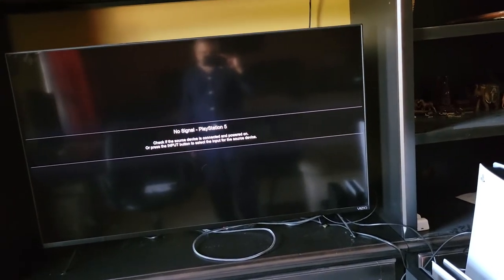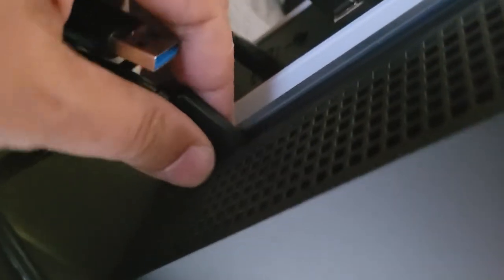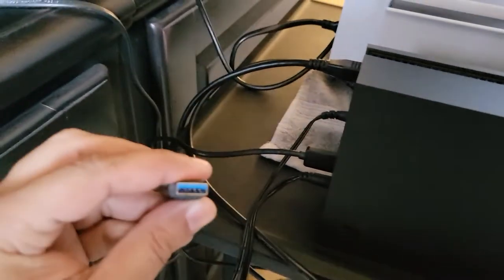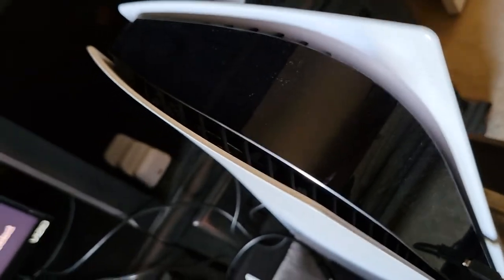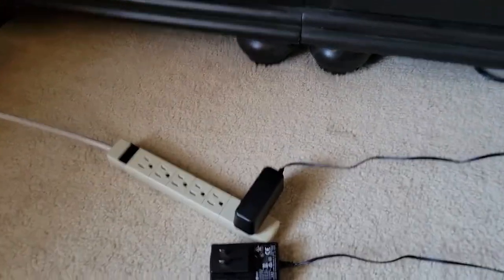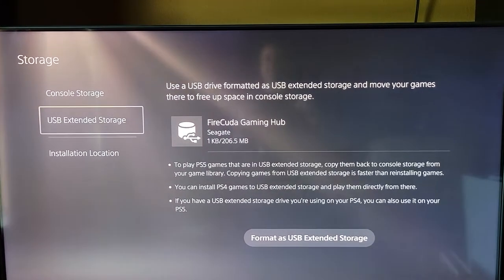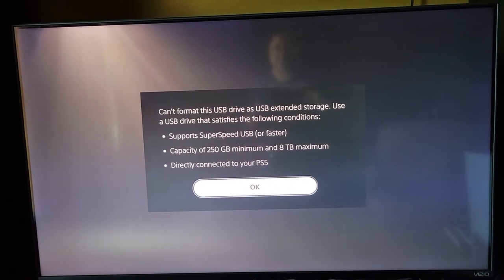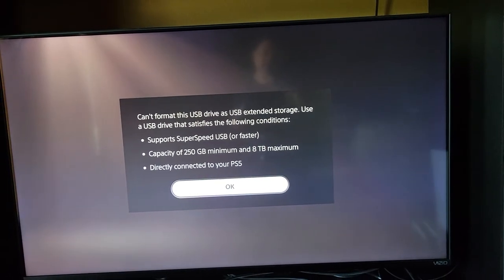Seagate Firecuda Gaming Hub 8TB External HardDrive not detected compatible with PS5 Shows 206.5 MB